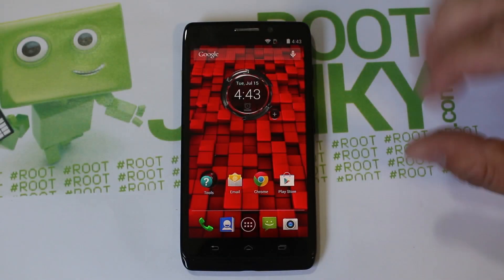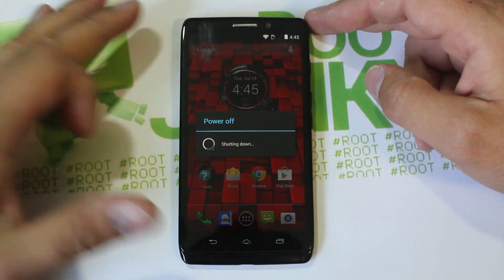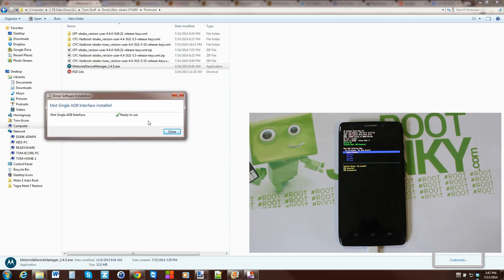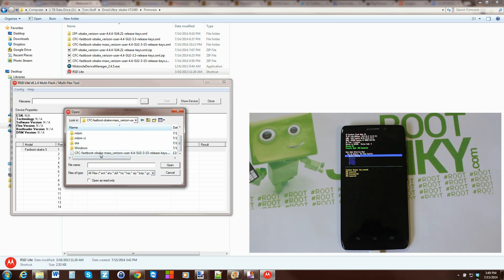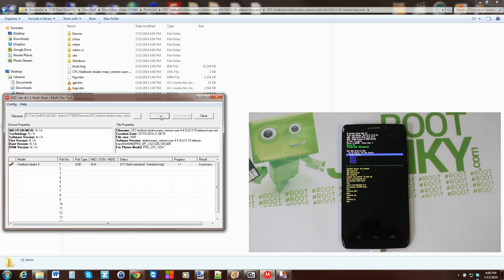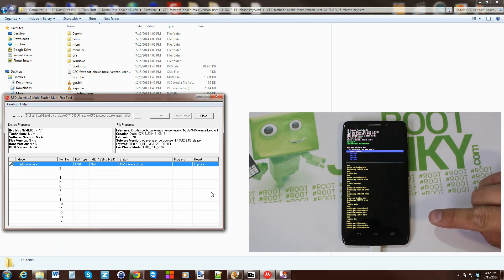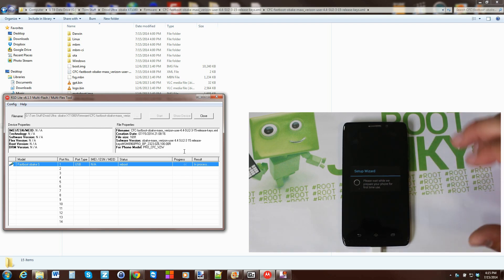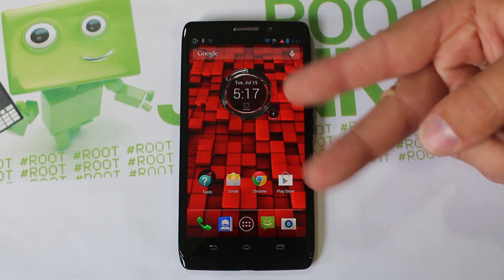How to Unbrick or Restore your Motorola Droid Ultra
How to unbrick Restore or Downgrade your firmware on the Motorola Droid Ultra with RSD lite and a SBF file
All Like you will need are below click show more

5 Things you need to know before rooting or hacking your android device